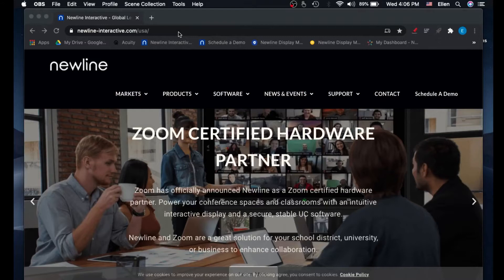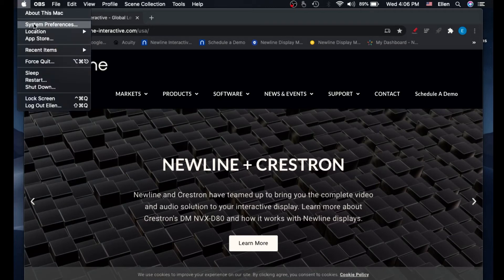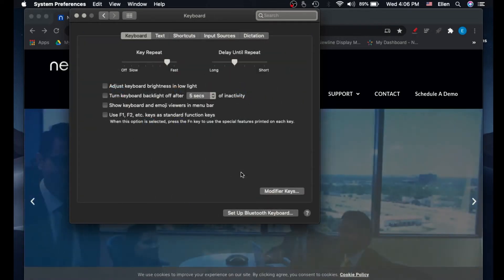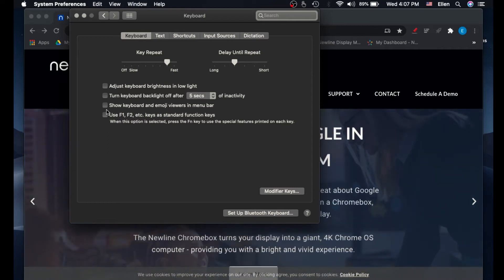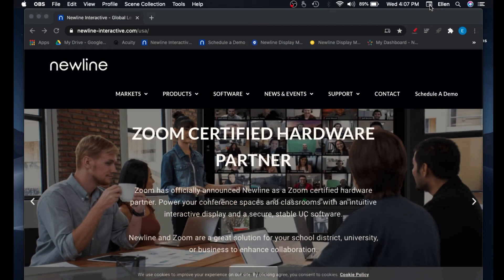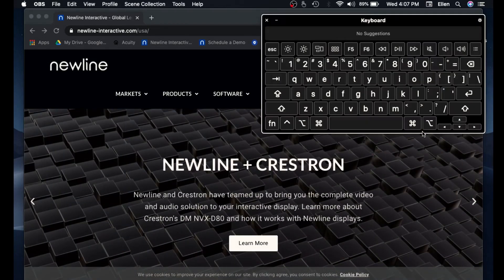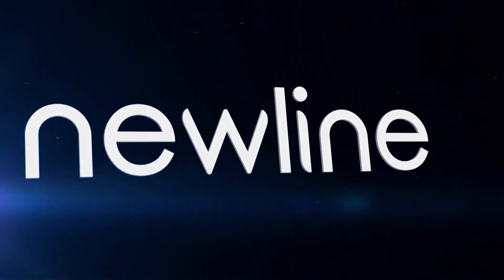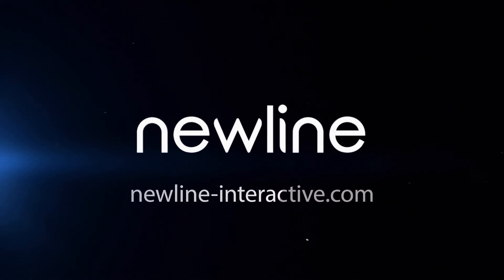Activate the On Screen Keyboard When Connected to a MAC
Sometimes it can be hard to find the on screen keyboard when your Newline panel is connected to your MAC computer.